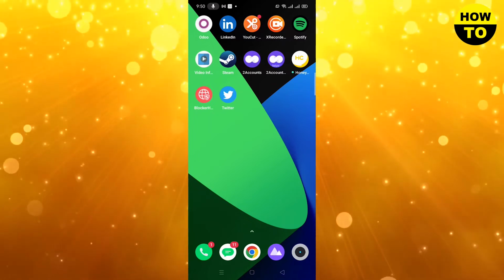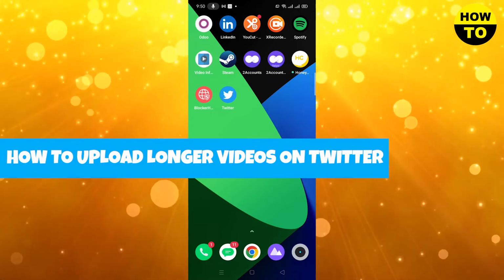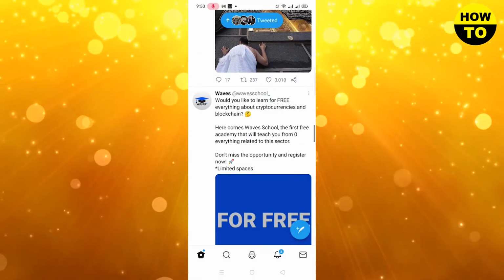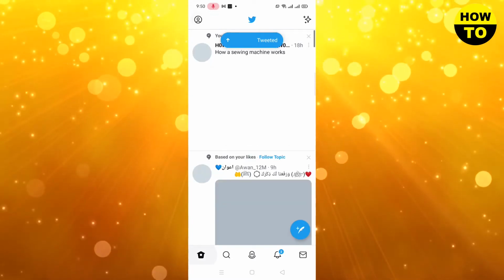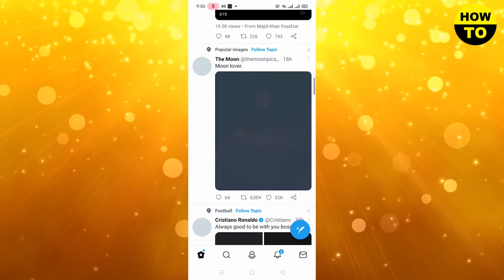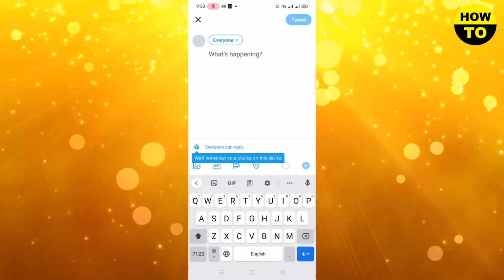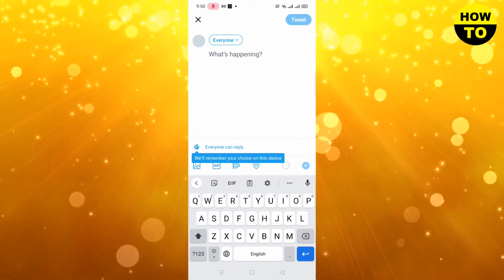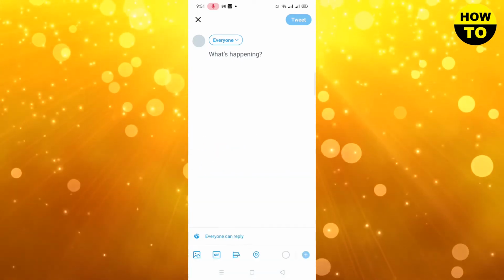How to Upload Longer Video on Twitter (2026)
Learn How to Upload Longer Videos on Twitter (2022). It is really easy to do and learn to do it in just a few minutes by following this super helpful tutorial to get a better understanding of everything.